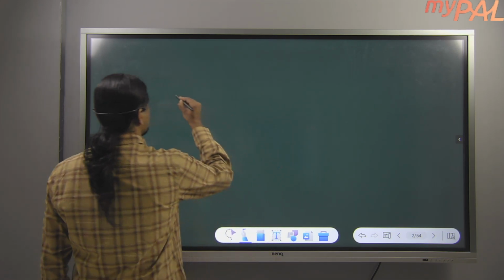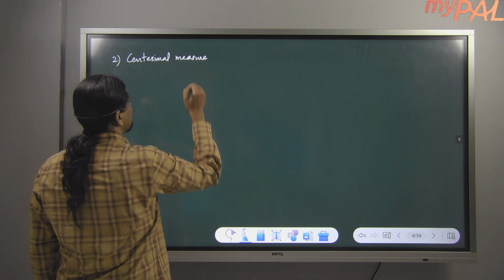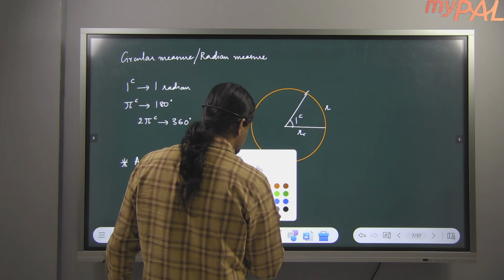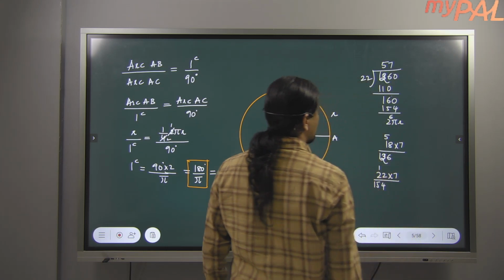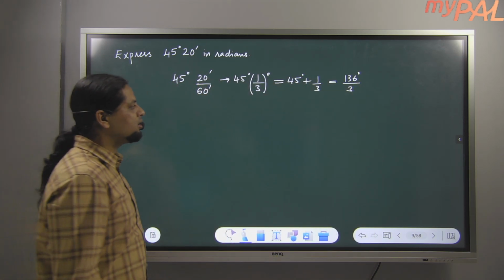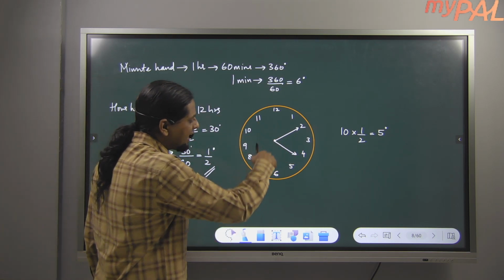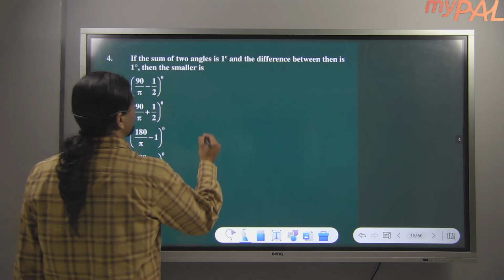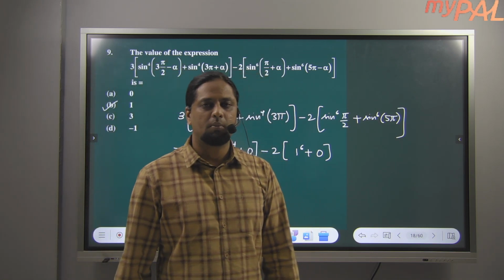Maths_PU I_Trigonometry